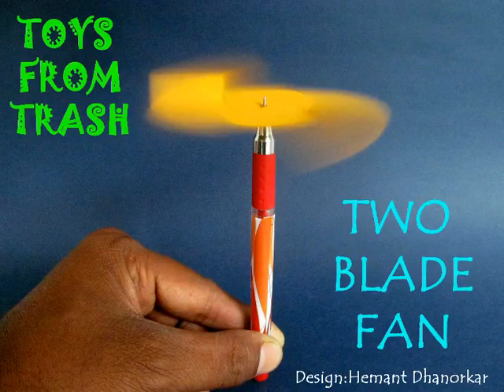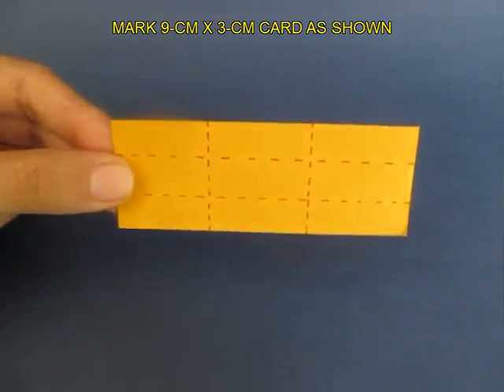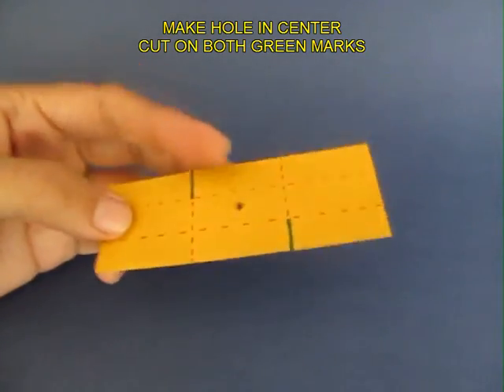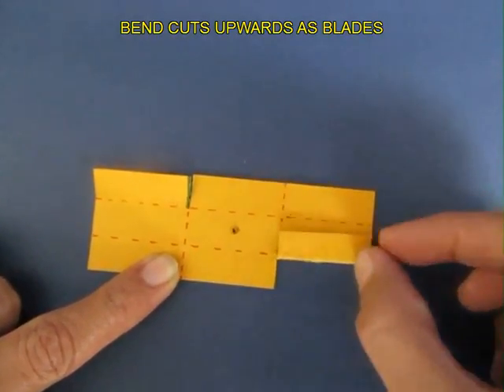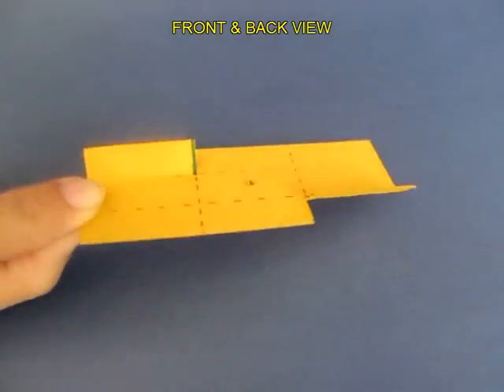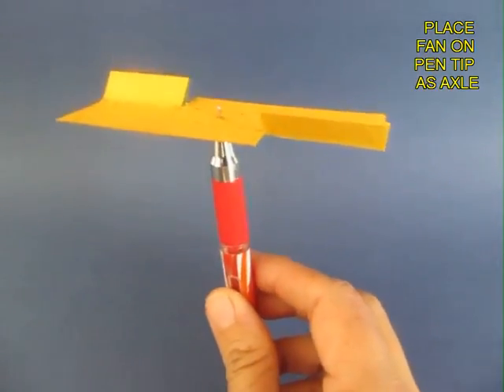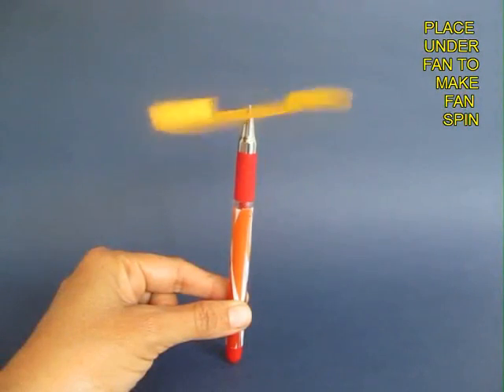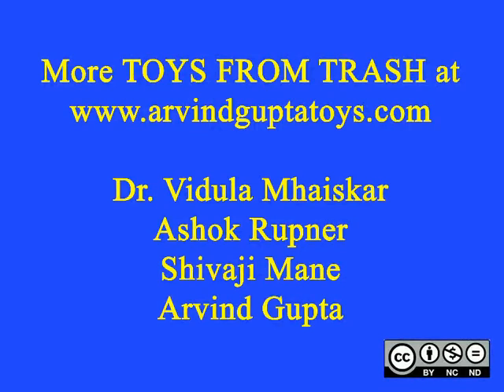TWO BLADE FAN - ENGLISH - 9MB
This is a wonderful fan propeller made in a jiffy using a rectangular strip of card. The fan is perched on a ball pen refill and spins very fast under a ceiling fan.
This work was supported by IUCAA and Tata Trust. This film was made by Ashok Rupner TATA Trust: Education is one of the key focus areas for Tata Trusts, aiming towards enabling access of quality education to the underprivileged population in India. To facilitate quality in teaching and learning of Science education through workshops, capacity building and resource creation, Tata Trusts have been supporting Muktangan Vigyan Shodhika (MVS), IUCAA's Children’s Science Centre, since inception. To know more about other initiatives of Tata Trusts, please